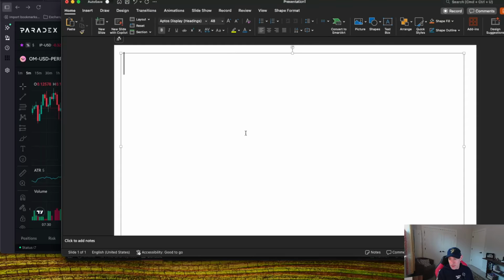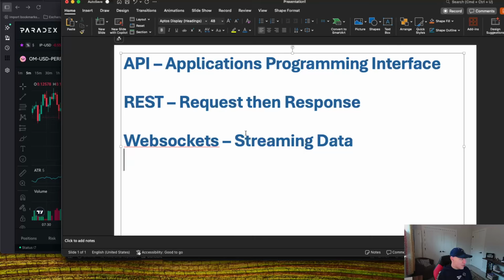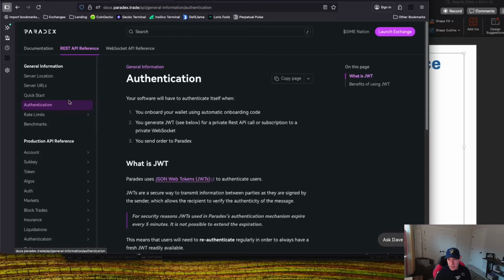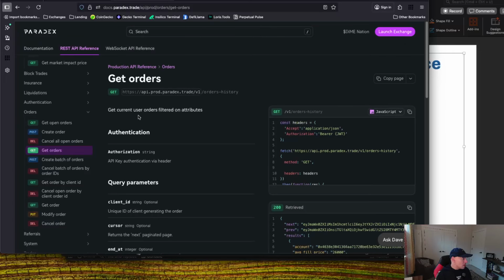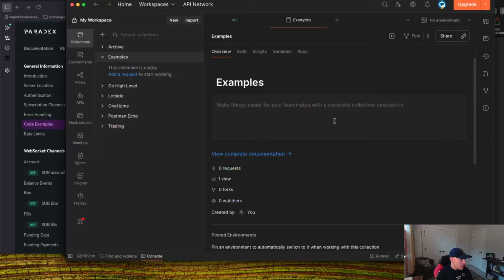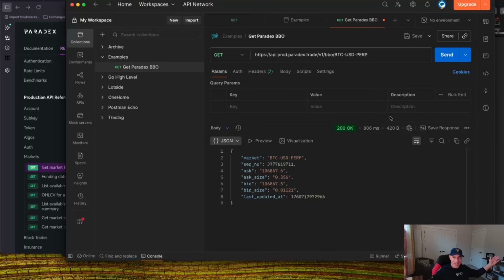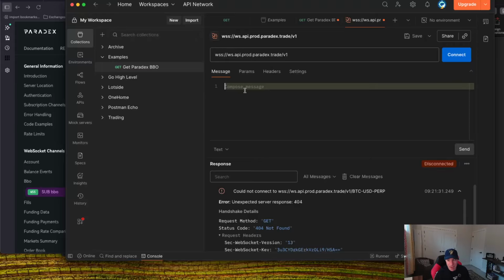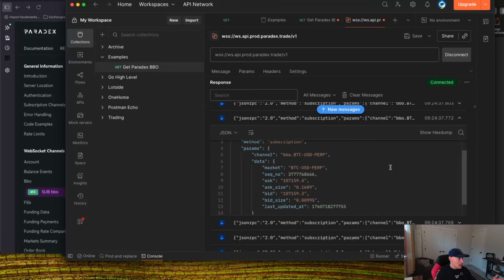Automated Crypto Trading 101 🤓: APIs & a Live Quote Stream in Minutes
New to automated trading? In this video I break down how crypto algos actually connect to exchanges—REST vs WebSockets, auth, streaming market data, and placing/canceling orders—then show a live Postman demo pulling Paradex’s Best Bid/Offer via REST and WebSocket.

The difference between REST (request/response) and WebSockets (real-time streams)

When to use each for quotes, order flow, and trading

Auth vs no-auth endpoints, API keys, and wallet-based access

Why every exchange’s endpoints & payloads differ—and how I wrap them in one interface

How my market-making UI places short-TTL quotes and reads fill/order events

Timestamps

0:00 Why bots need APIs (and what “API” actually means)
0:52 REST vs WebSocket—latency & use cases
2:25 Paradex docs tour (REST + WS)
3:35 Postman REST demo: get BBO
4:40 Postman WebSocket demo: live BBO stream
6:25 Auth, keys, and account/event streams
7:35 Exchange quirks & writing a cross-exchange wrapper
9:05 How my market-making UI uses short TTL quotes
10:05 Ask me anything: what should I demo next?

If you’re building an algo (MM, arb, or signals), drop your questions below. I’ll spin up deep dives on order events, fills, sequencing, and error handling next.